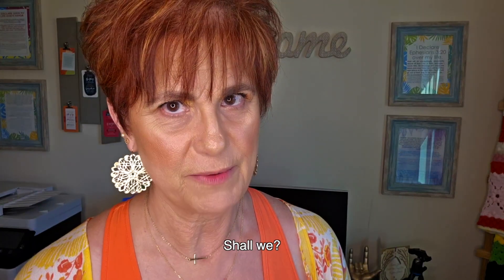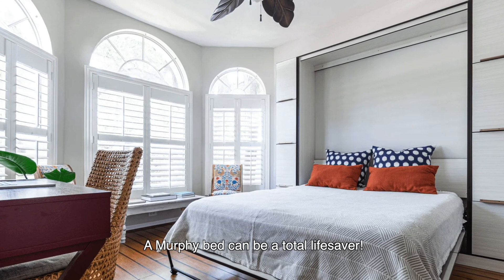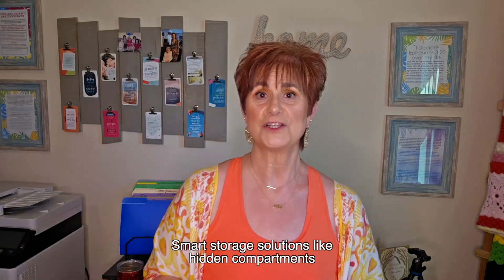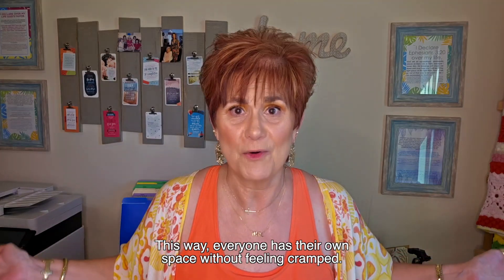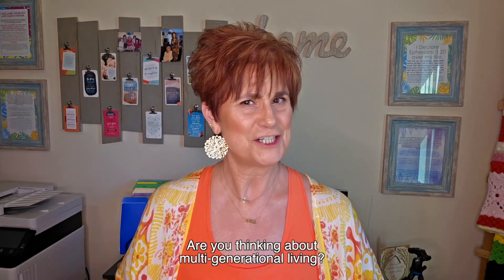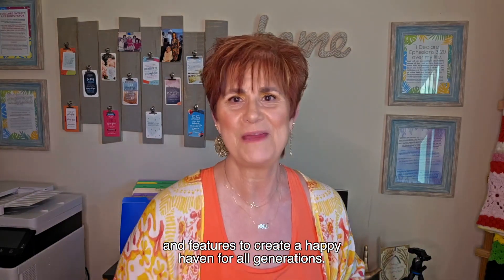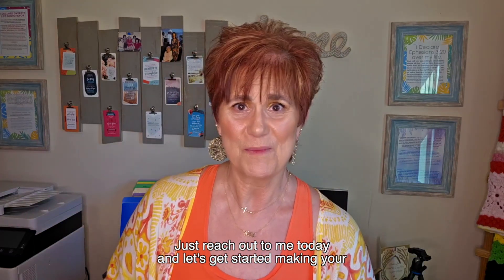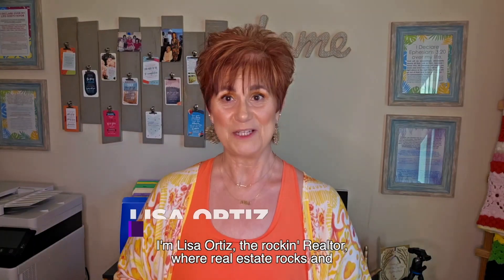Smart Design Hacks for a Perfect Multigenerational Home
In this video, we're diving deeper into the concept of multigenerational living! After discussing the benefits of this lifestyle in a previous video, it's time to explore how to create a space that works for everyone in your household. I'll be sharing some smart design hacks that can help you maximize space, create private nooks, and incorporate essential accessibility features for a happy and harmonious multigenerational home.

🎥 In this video, you'll learn:

How to maximize space with clever solutions like Murphy beds and smart storage.
The importance of creating private, relaxing spaces for each family member.
Accessibility tips to ensure comfort and safety for everyone, from grandparents to young children.
Whether you're planning to move in with extended family or already living the multigenerational life, these tips will help you create a home that fosters connection while providing the privacy and accessibility each generation needs.

Are you ready to find the perfect home for multigenerational living? I'm Lisa Ortiz, The Rockin' Realtor, and I'm here to help you make that dream a reality! Reach out today, and let's get started on your journey to a home where real estate ROCKS and dreams find a home!